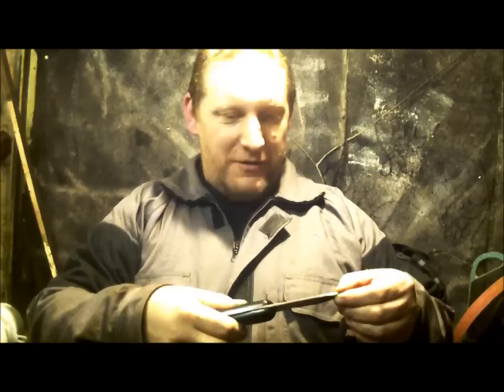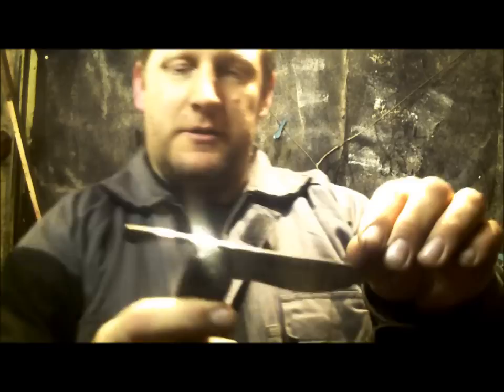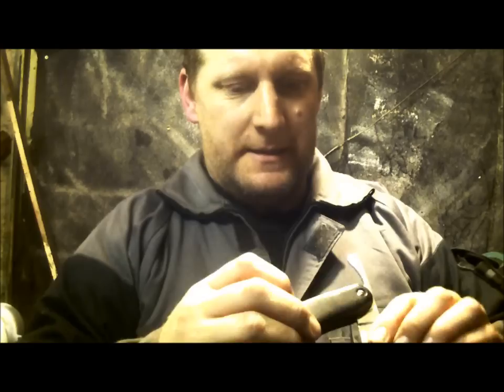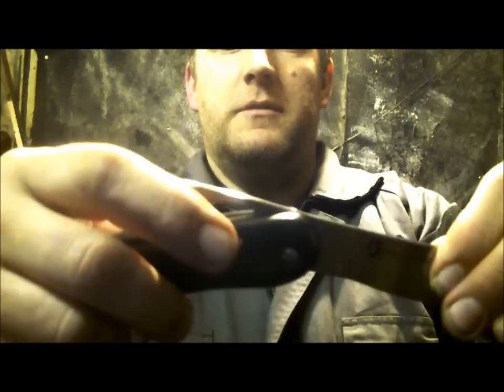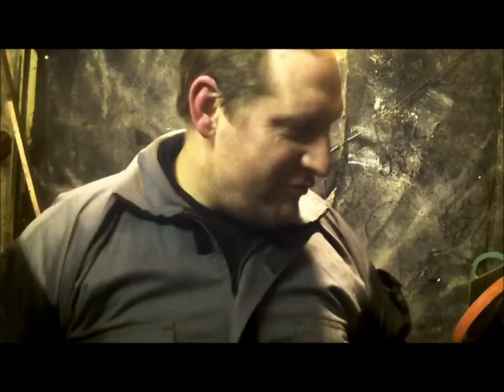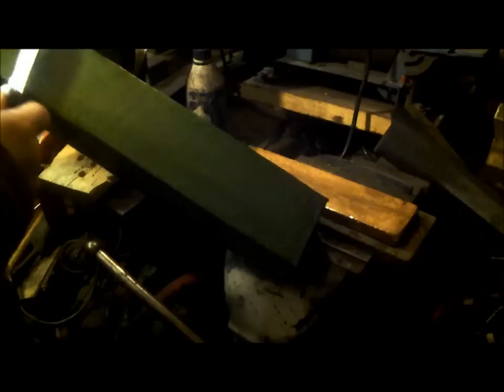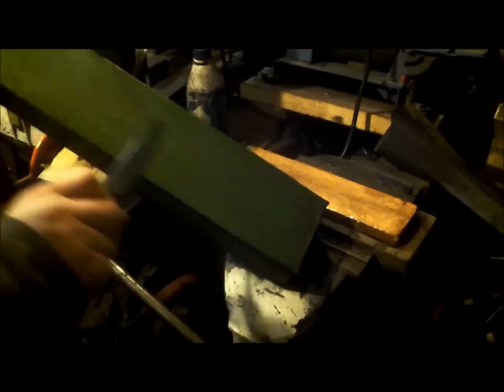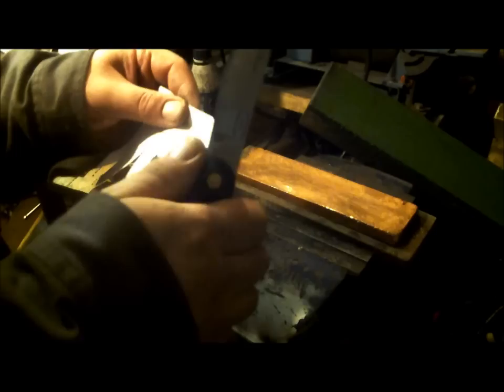Chris Caine Survival Folder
Initial sharpening of a previously owned CCSF...and Zakk Wylde'd vid